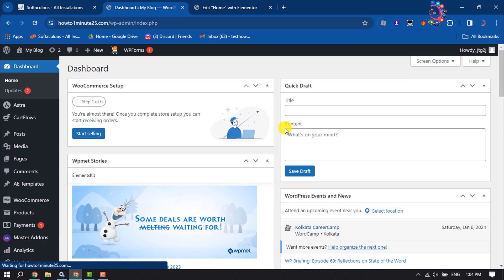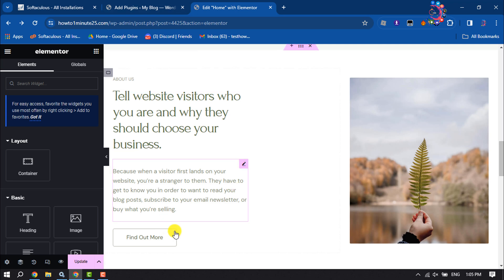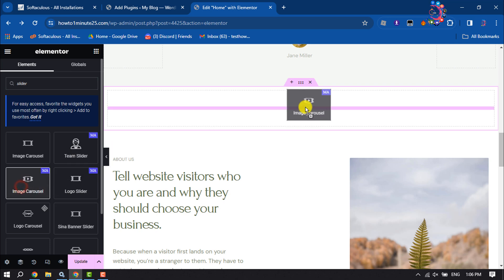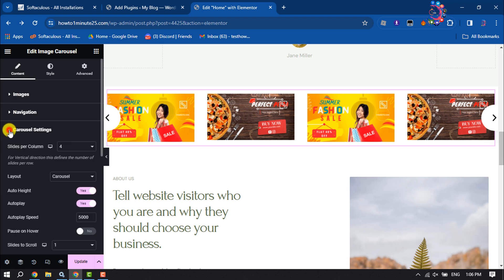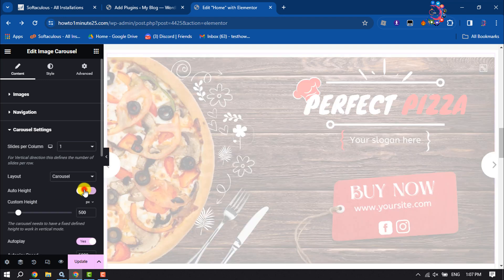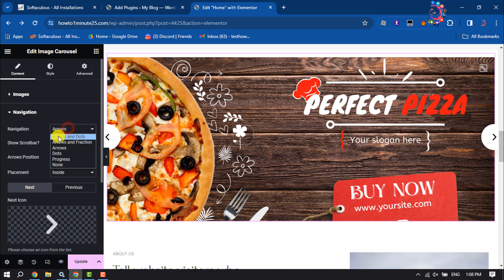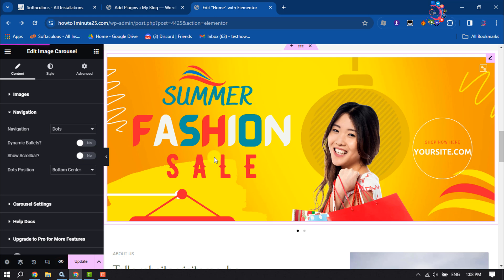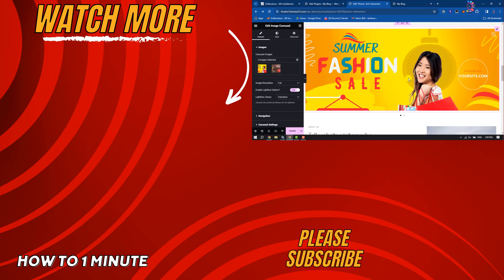How to add slider in WordPress with Elementor Free - Full Guide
Learn how to add and customize a free slider widget on your Elementor website with this step-by-step guide.

How to Add Slider To Your Elementor Website?
How to Create a Slider in Elementor for free?
How To Use The Elementor Slides Widget?
Elementor slider templates?